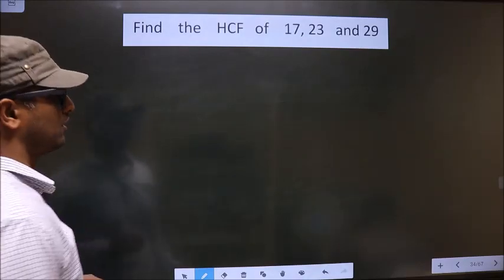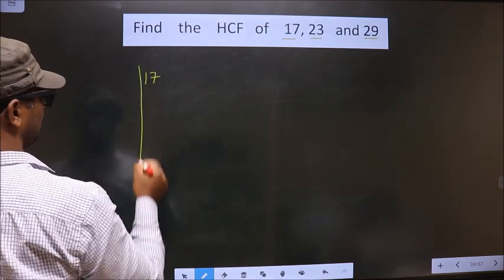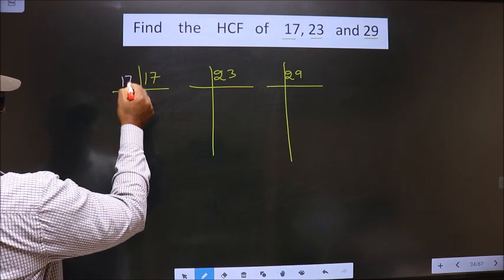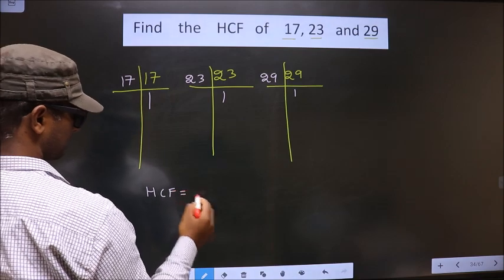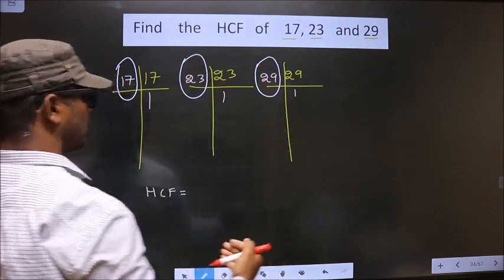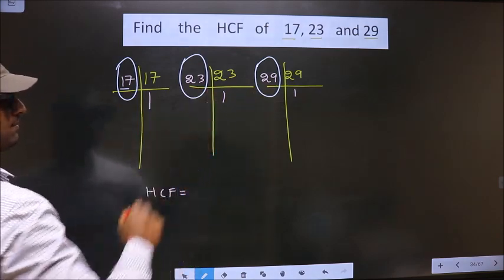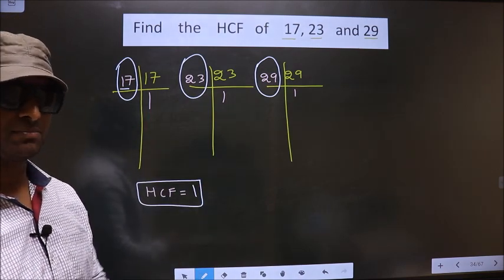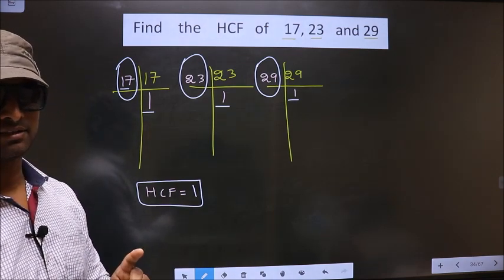HCF of 17 , 23 and 29